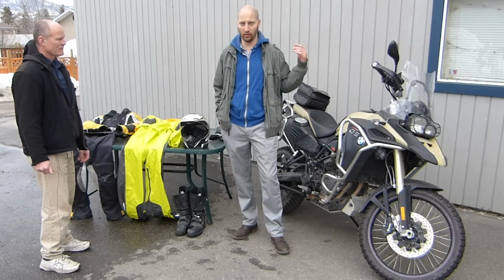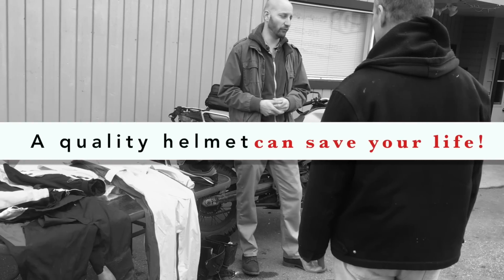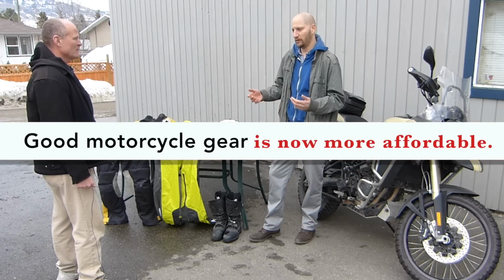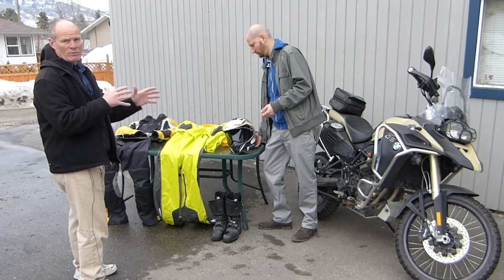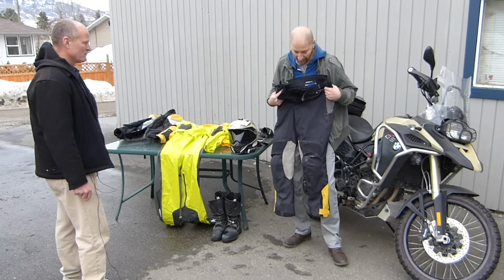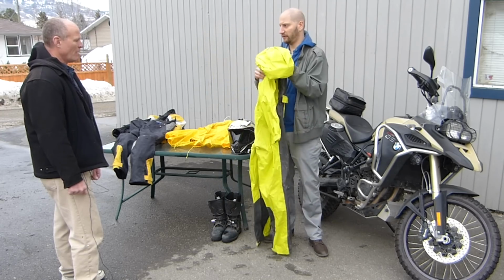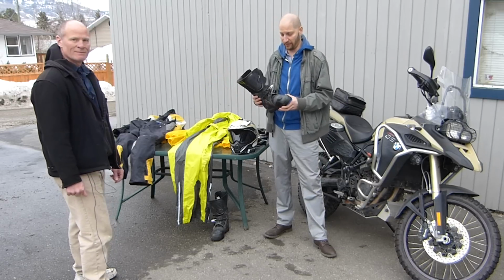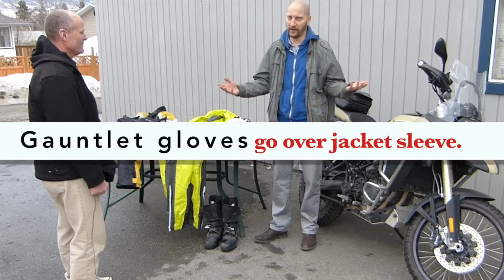5 Motorcycle Protective Gear Items You Need to Wear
Learn the essential gear you need to ride your motorcycle safely & comfortably - watch the video.

A bit of protective clothing on your body will protect you in the event of a crash. And it's not a matter of if it's going to happen, but when it's going to happen.
Spend the most amount of money on a quality motorcycle helmet.
This will protect you in the event of a crash.
More important a helmet can significantly reduce the chances of a brain injury in the event of a crash.
And at the beginning, there are a lot of inexpensive options that will protect you if you go down.
Work gloves, heavy, thick pants and big, bulky boots will protect your body in the event of setting down your bike.
Give it some thought and be a safer, smarter rider.

0:00 5 Motorcycle Protective Gear Items You Need to Wear
0:30 BMW Motorcycle & Long Way Round with Ewan McGregor
3:30 Considerations for your Riding Style
4:40 Gear that will protect you if you fall off
7:00 Even at Slow Speeds you can get hurt on a bike
8:40 Motorcycle Gear is now affordable
9:20 $200 feet and a $2 head; Spend the Most on a Helmet
11:48 Motorcycle jacket
13:40 Motorcycle Pants
15:20 Motorcycle Rain Gear & Riding in Inclement Weather
17:15 Motorcycle Gauntlet Gloves
18:15 Motorcycle Riding Boots
19:50 Getting All the Motorcycle Gear is an Evolution
22:00 Questions: What Gear Do You Have to Ride